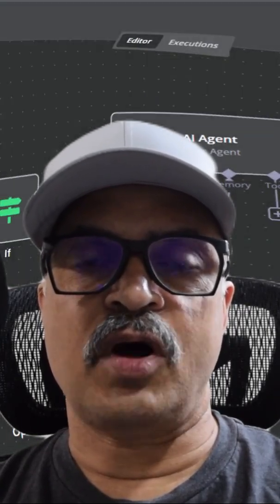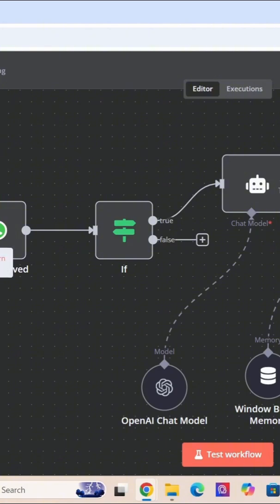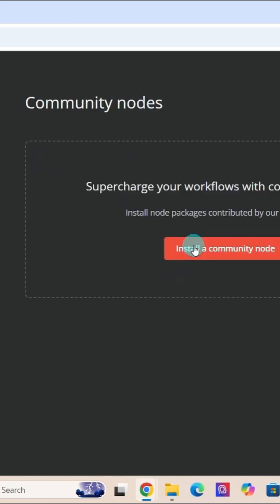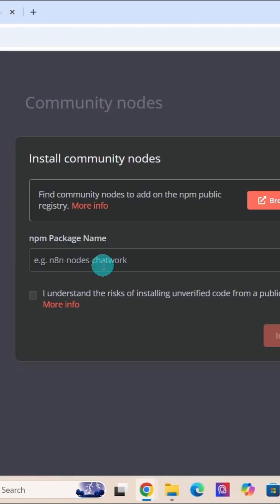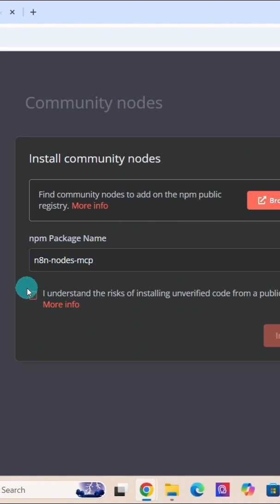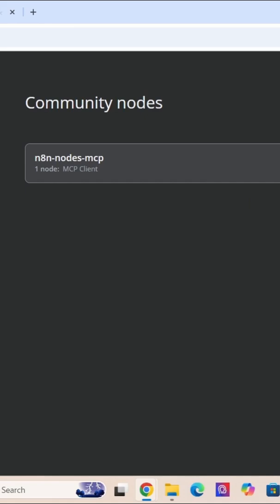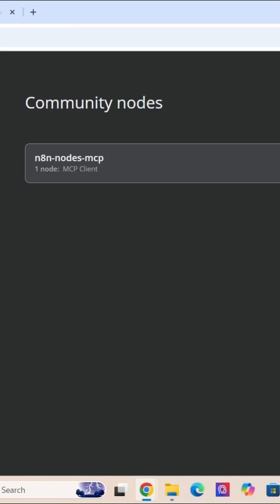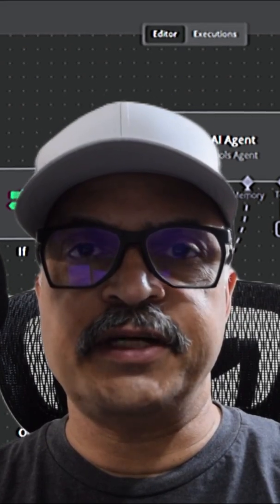How To Install MCP Community Node In n8n (Step-by-Step Guide!)